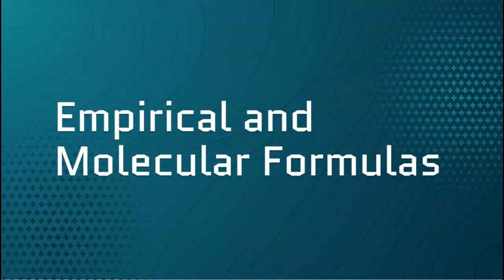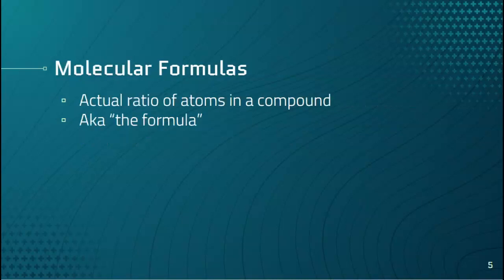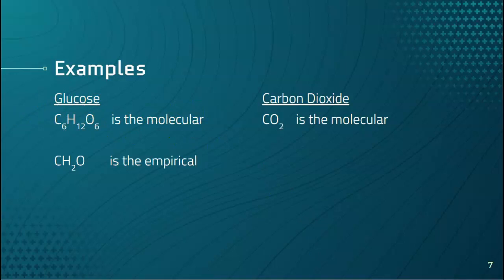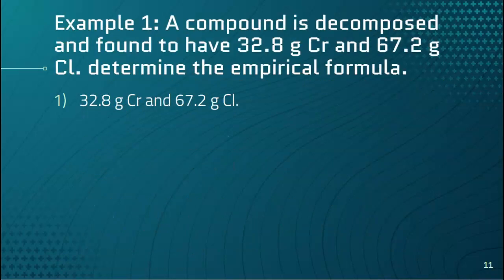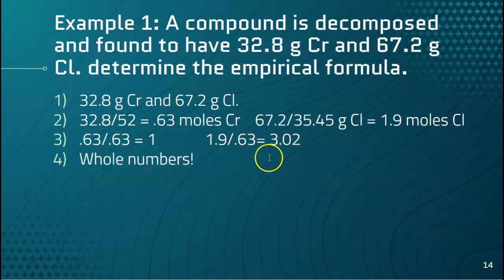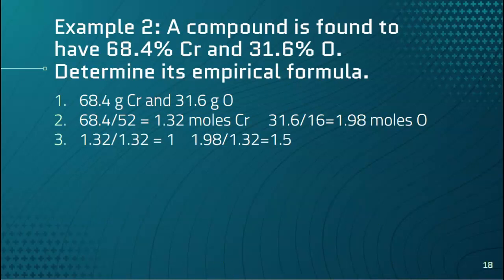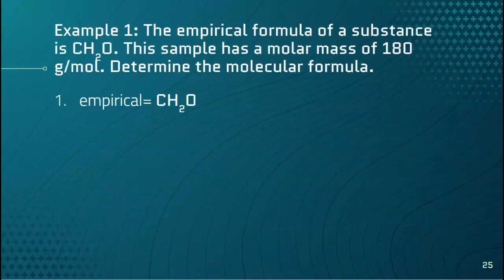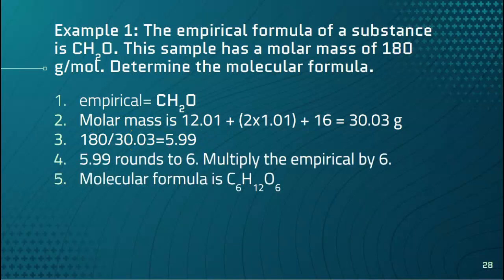Empirical and Molecular Formulas